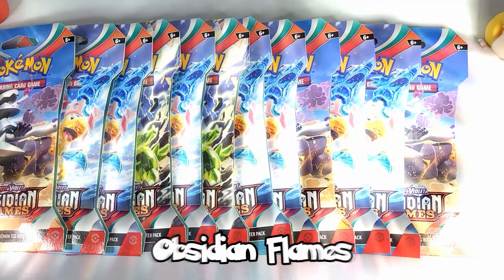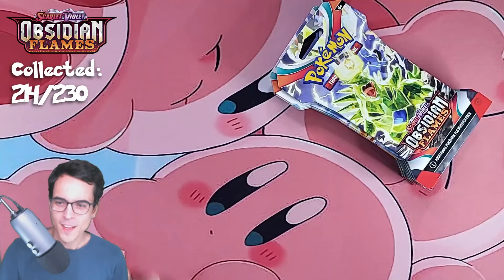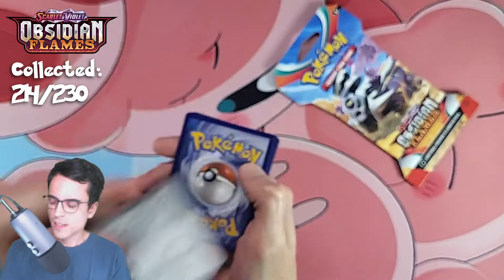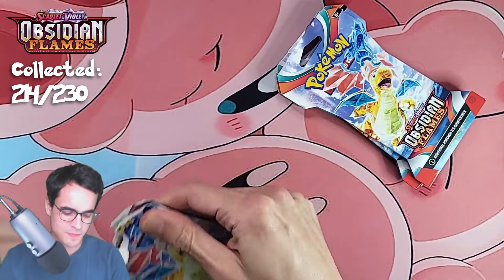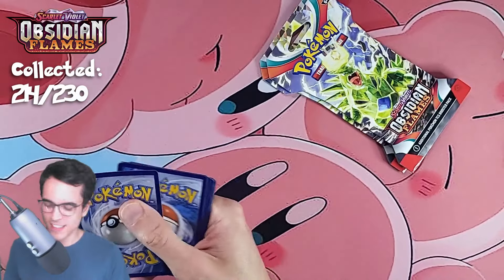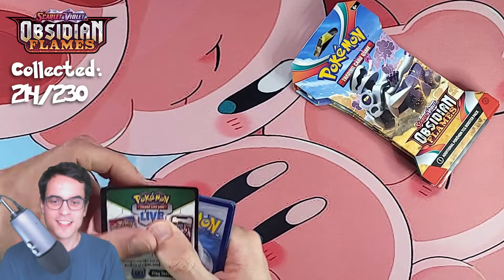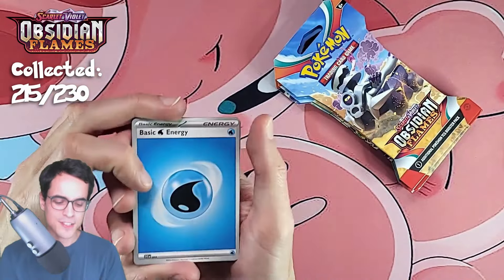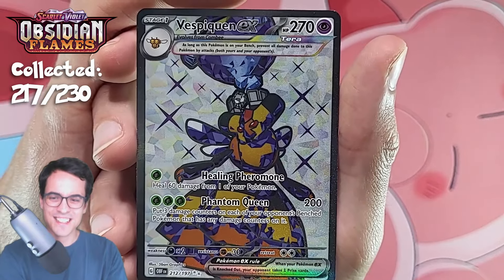This Was a Rollercoaster Of Emotions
Today we're opening Obsidian Flames Sleeved Boosters, but what seemed like a nice and easy episode had some twists I did not expect.